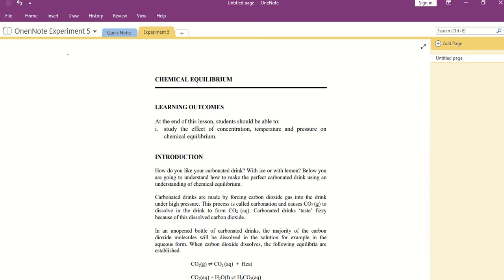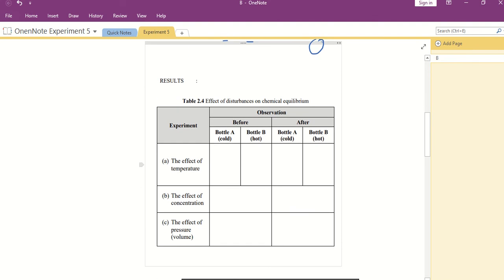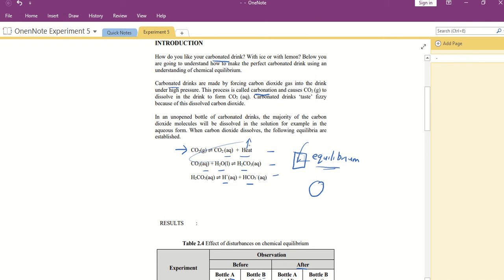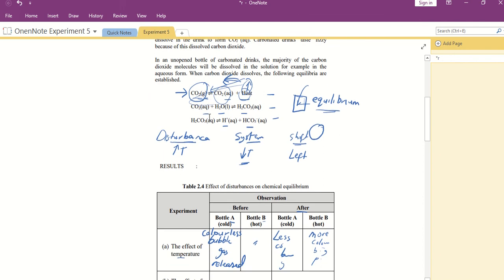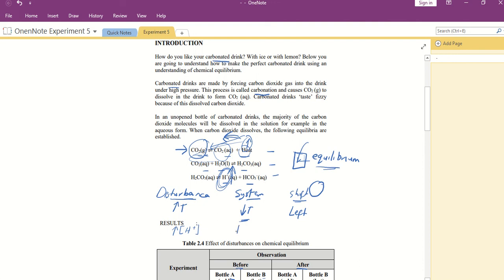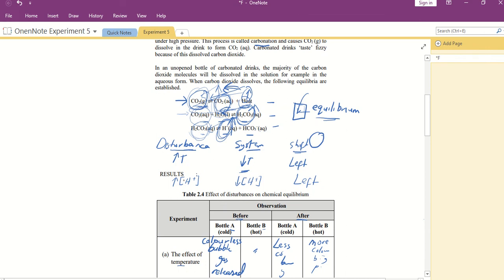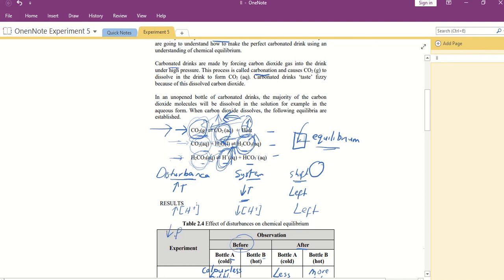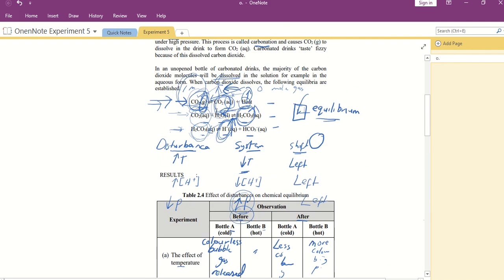Post lab experiment 5: Chemical Equilibrium (result and discussion)